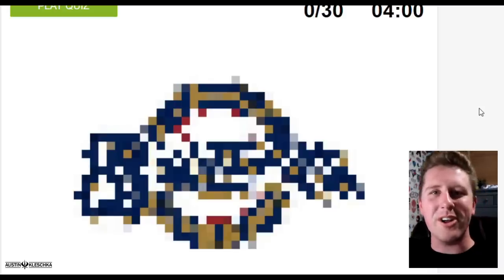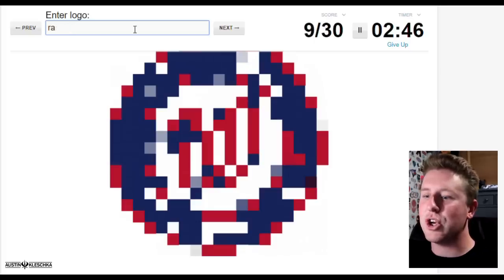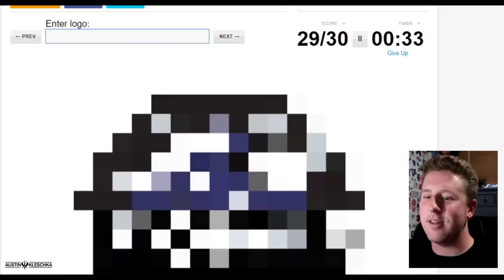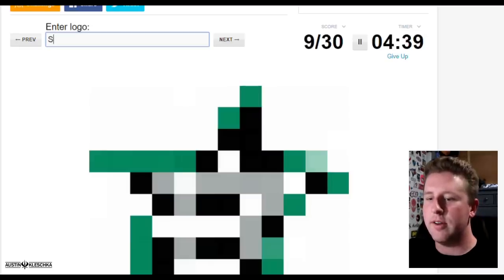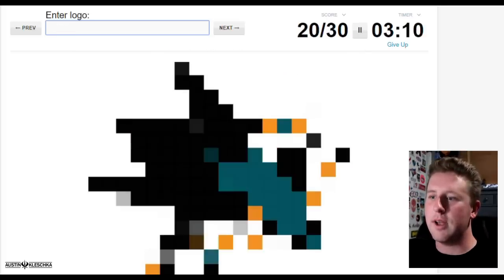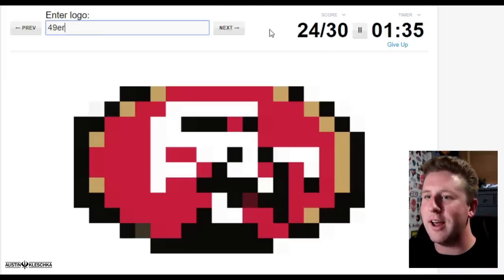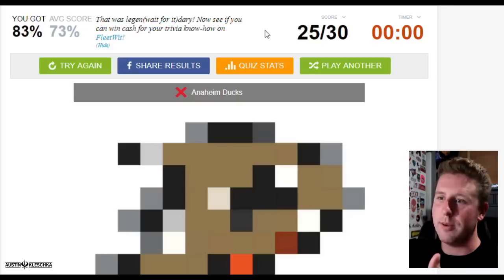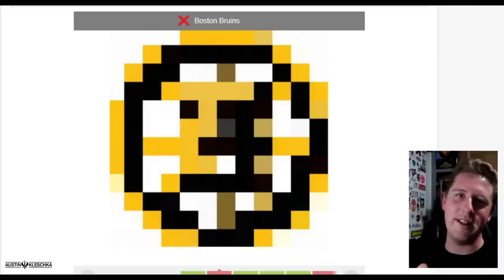MLB PIXEL LOGO QUIZ! | Kleschka Quiz Time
Welcome Kleschka Crew! Kleschka Quiz Time is back! We have to name all 30 of the MLB logos but it is not that easy, they are all pixelated and harder to figure out! Enjoy!

or on Twitter @SoftballSpidey